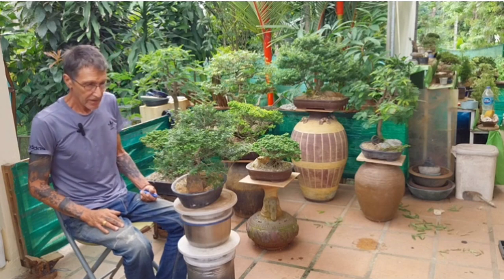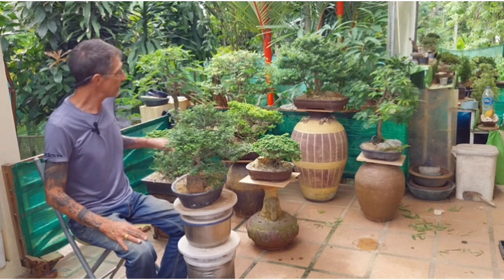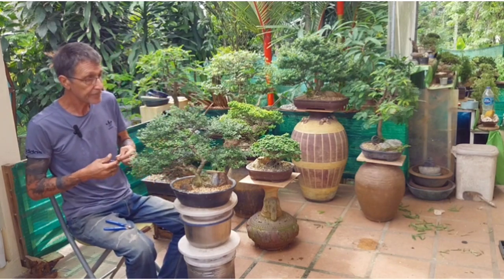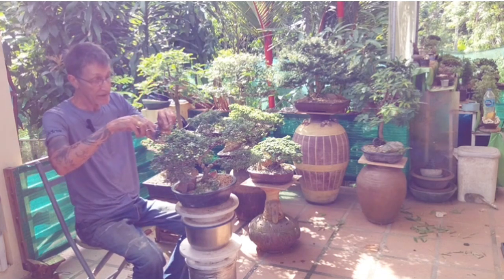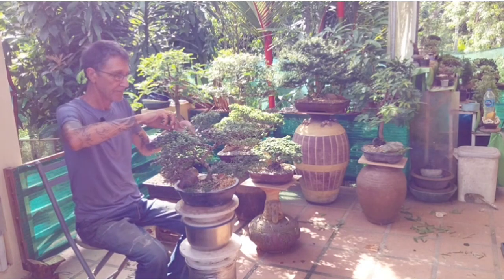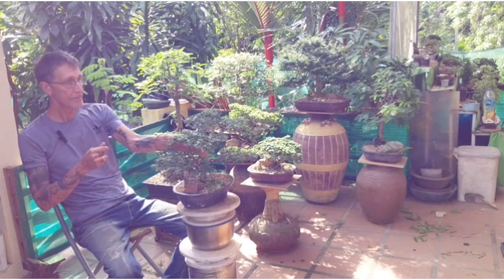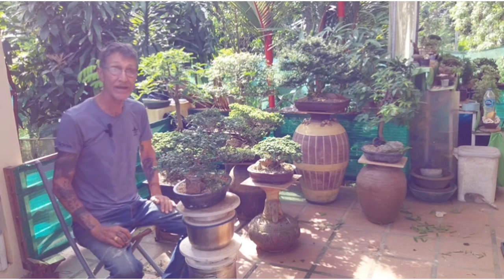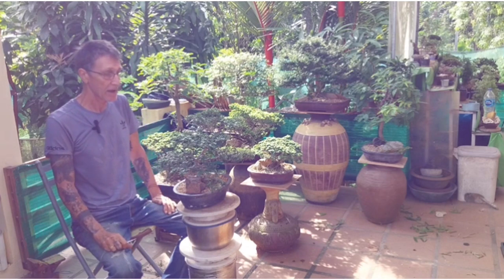Trimming a Vietnamese Bluebell Tree bonsai...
A short video on giving one of my Vietnamese Bluebell Trees a trim... simply cutting back new growth to both keep and develop the different levels as well as encouraging back-budding (which will help to 'fill' and further emphasise each of the layered steps in the tree.